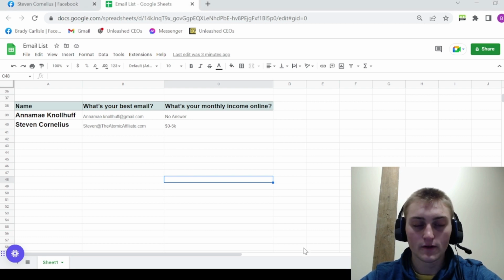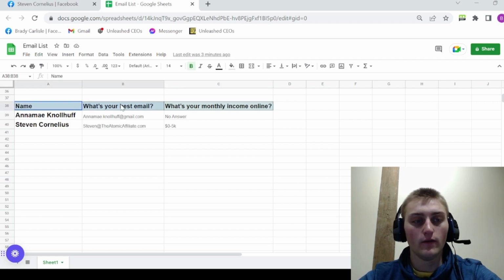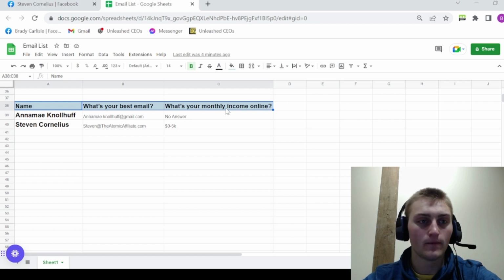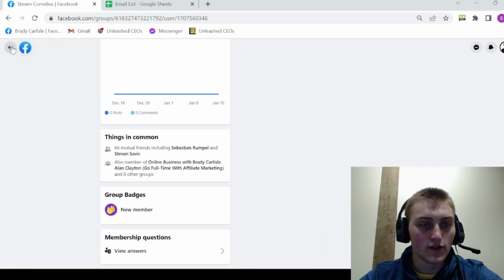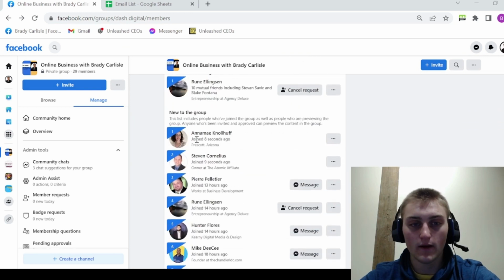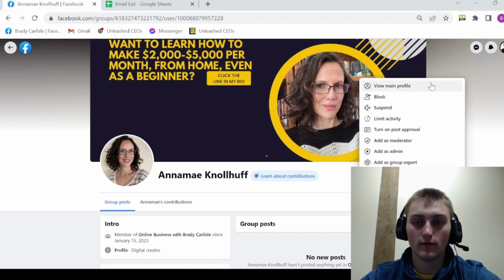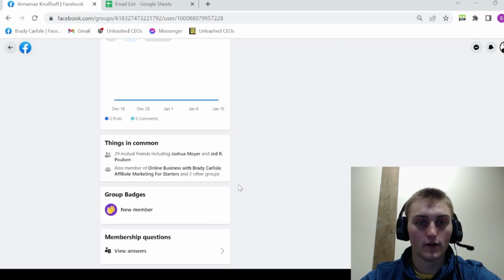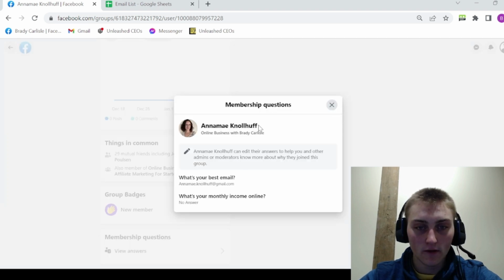How To: Extract Email Addresses From Your Facebook Group Members - Affiliate Marketing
Unlock the power of your Facebook community by learning how to extract email addresses from members who have already joined! Whether you're a business owner, marketer, or just looking to expand your professional network, this tutorial is a must-watch.